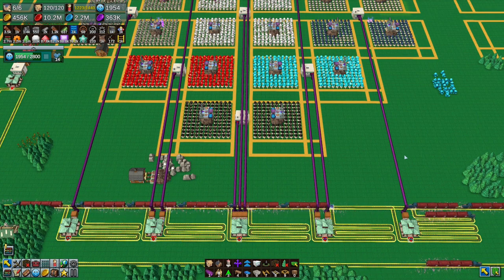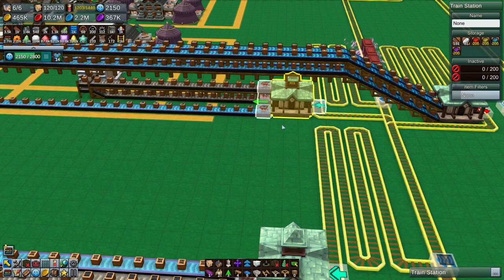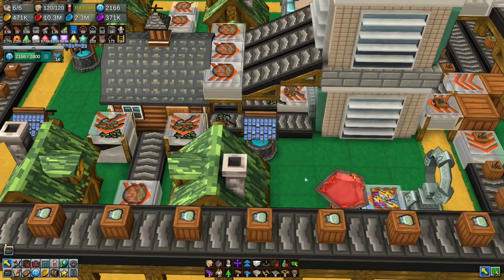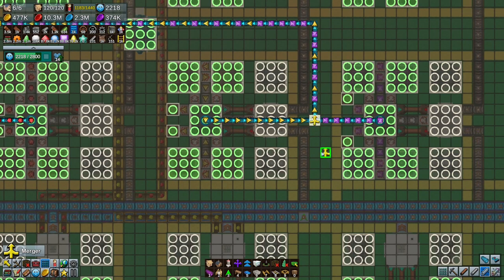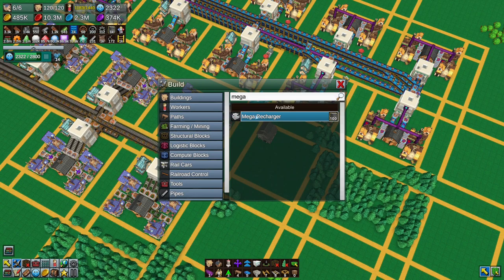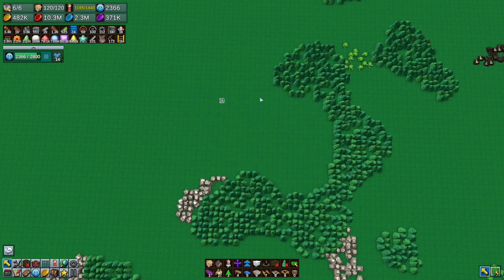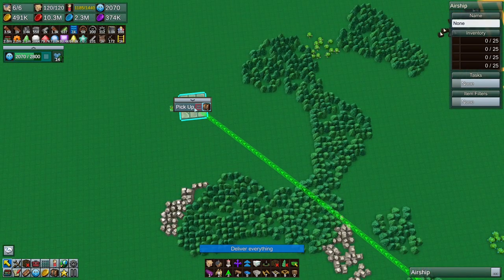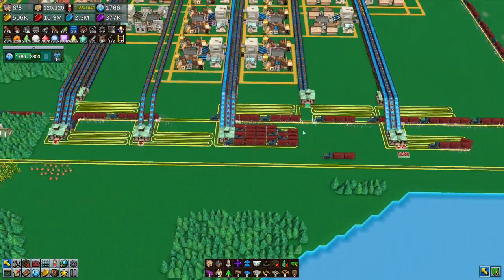Factory Town - S08E103 - All The Mines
Build, automate, and optimize your own village on 3D terrain using conveyor belts, trains, chutes, pipes, and steam-powered machines. Plan your town right to maximize happiness - and profitability!

Factory Town is a game about building an automated & efficient town, with interlocking transportation systems, on a large 3D landscape.

Start out with a few workers harvesting trees, crops, and ore. Deliver raw materials to production buildings that will process them into valuable goods for sale at the markets. Then use your earnings to research automated machinery and transport logistics - including conveyor belts, trains, fluid pipes, steam-powered machinery, sorters, splitters, and even various magical gadgets.

- Tons of transportation options at your disposal, to give you creative freedom and flexibility as you try to optimize your supply chains
- Steam Workshop features let you customize rules & even create new items
- Many different categories of products to create & supply
- Use simple click-and-drag actions to directly issue behaviour commands to workers, telling them what items to pick up and where to deliver them.
- Unlock magical technology to boost your production buildings to absurd output rates
- Terrain sculpting tools to shape the world to suit your needs.
- Sandbox / Creative Mode / Powerful procedural world generation & map editor tools